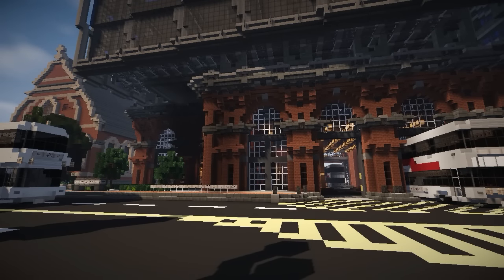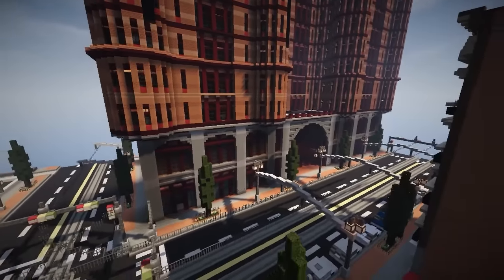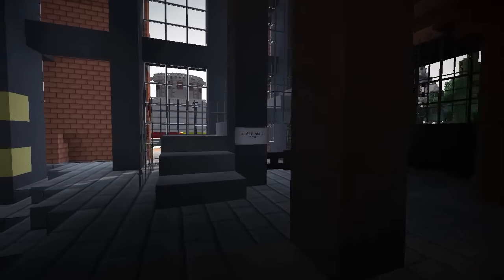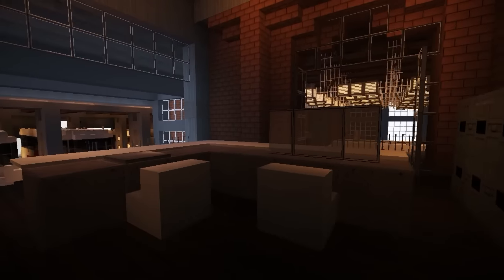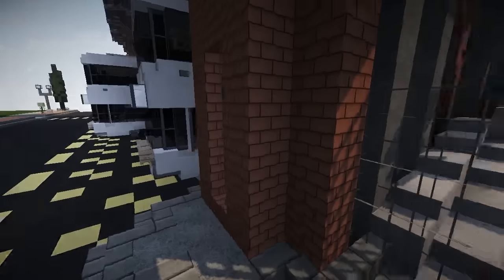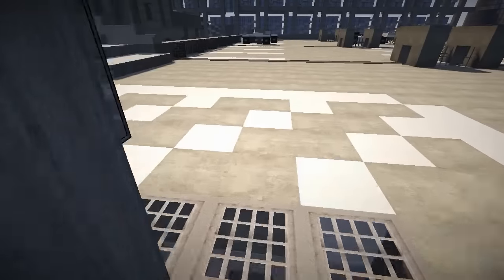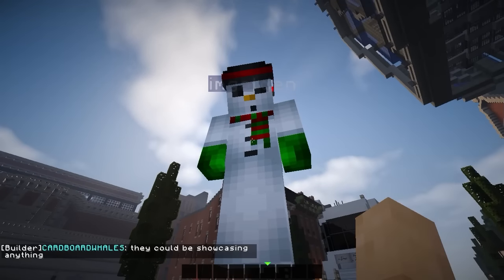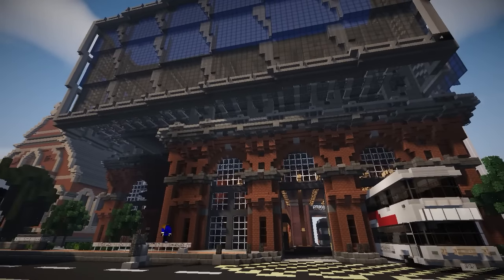Minecraft - Bus Terminal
● How to get here? do /warp toungsten then /tppos 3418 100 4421